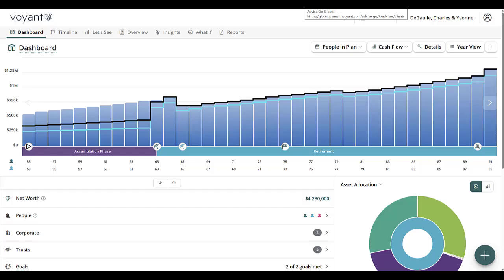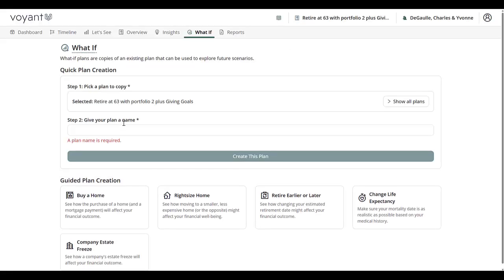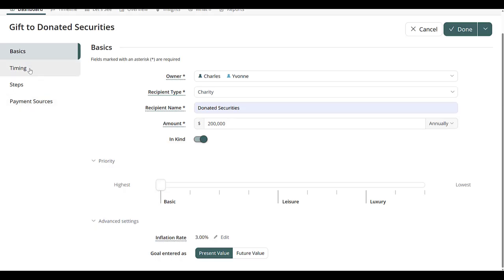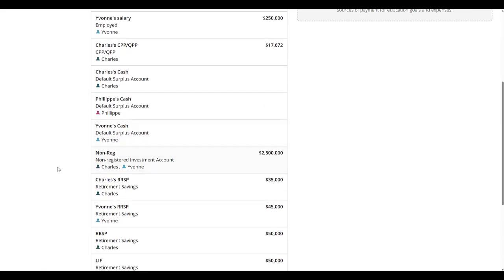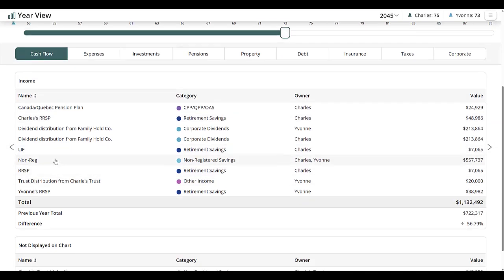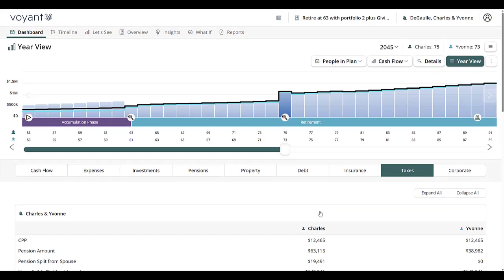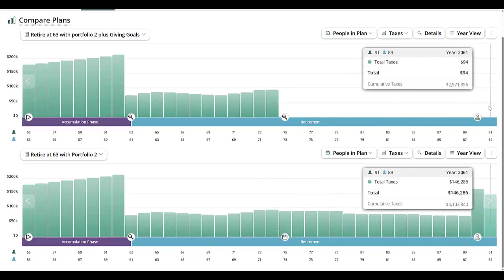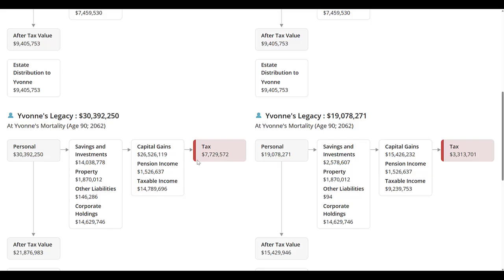Donated Securities - Charitable Giving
In this video we will walk you through how to model the tax advantages of donating securities.